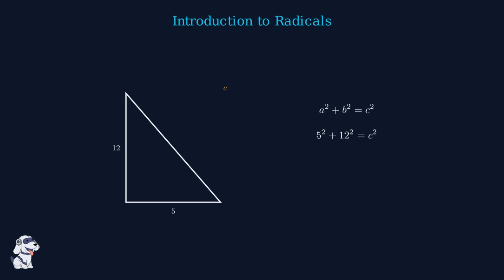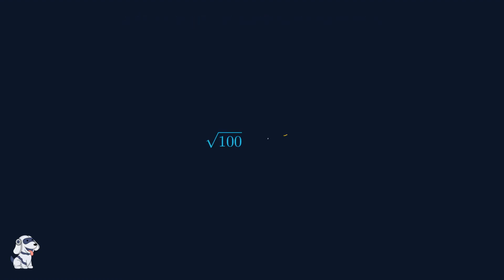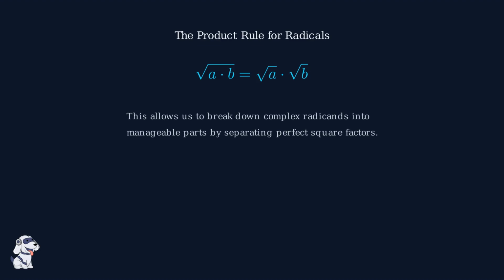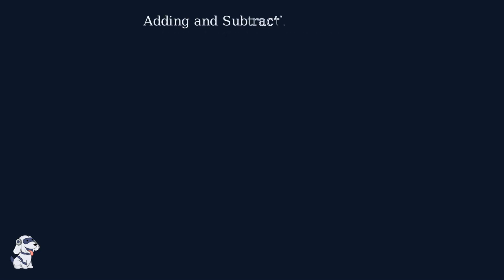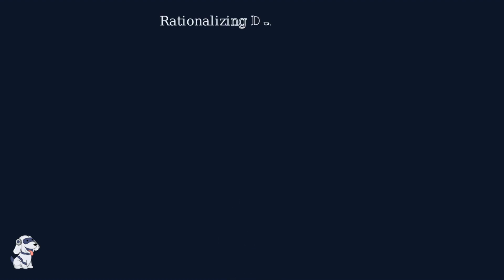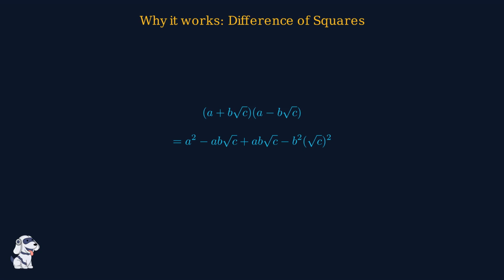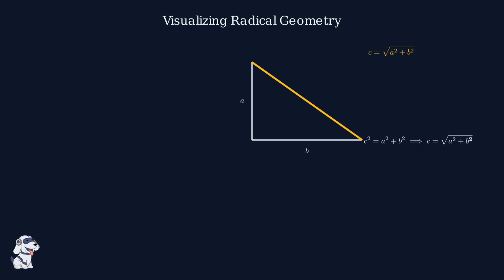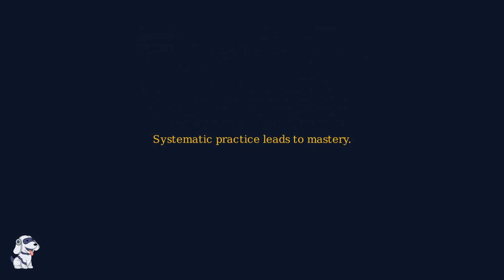How do Radicals and Rational Exponents work?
Ever wondered **why square roots work** or how **rational exponents** are connected to radicals? In this lesson, you'll build a deep understanding of the mathematics behind radicals instead of simply memorizing formulas.

Starting with the **Pythagorean Theorem**, we explore how square roots solve real-world problems before diving into simplifying radicals, adding and subtracting radical expressions, the product and quotient rules, rationalizing denominators, and using conjugates. Finally, you'll discover how radicals and **rational exponents** are two different ways of expressing the same mathematical idea.

Whether you're preparing for Algebra, Geometry, Algebra II, College Algebra, SAT, ACT, or simply want to strengthen your math skills, this comprehensive lesson explains the concepts step by step with clear examples and practical applications.

**Topics Covered:**
📐 Pythagorean Theorem
√ Square Roots & Principal Roots
➕ Simplifying Radical Expressions
📚 Product & Quotient Rules for Radicals
🔄 Conjugates & Difference of Squares
📈 Rational Exponents
📖 Exponent Rules
🎓 Algebra Fundamentals